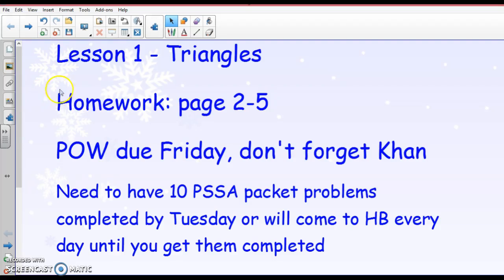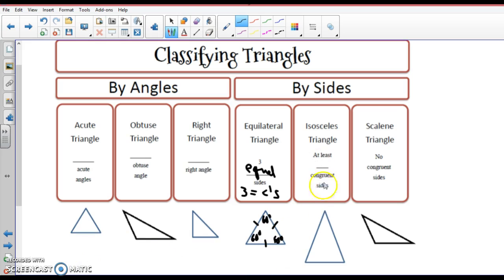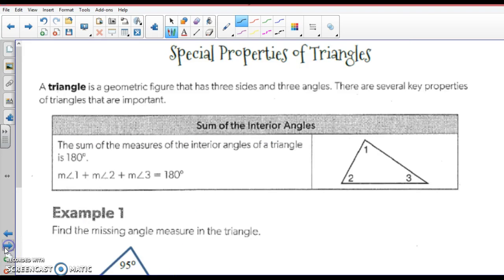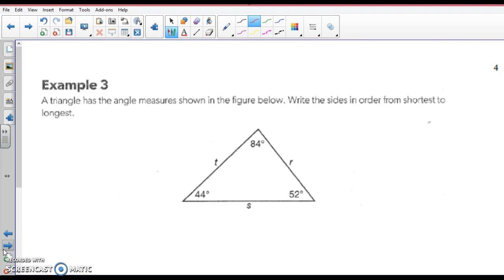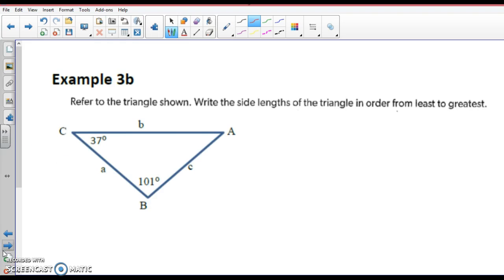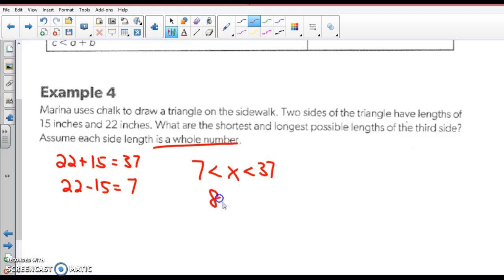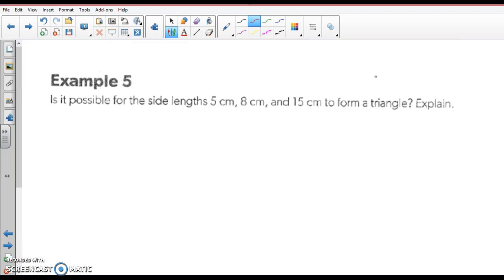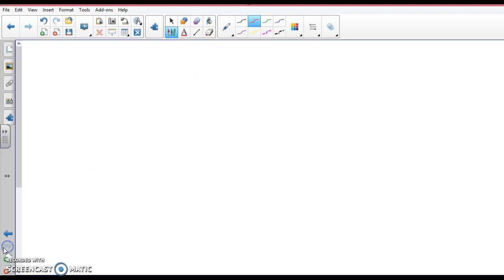2D Geometry Unit Lesson 1